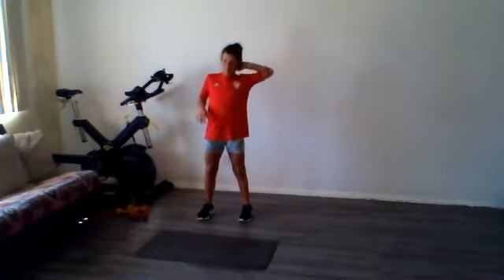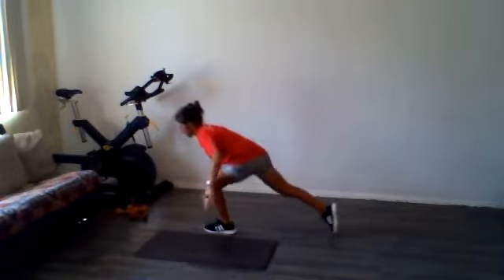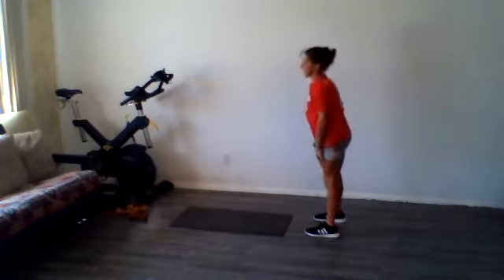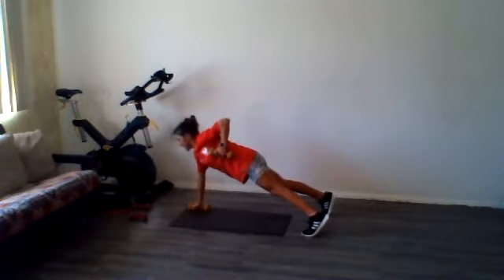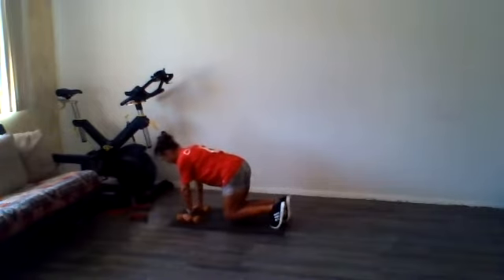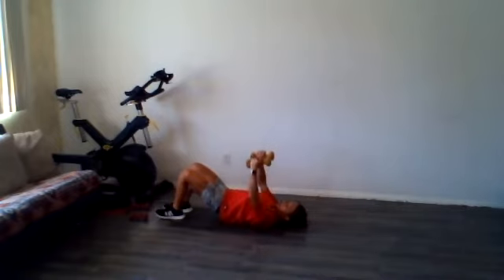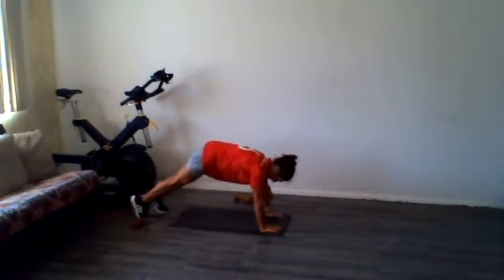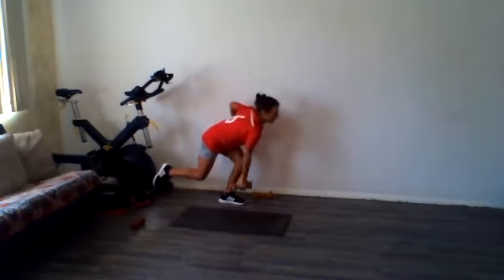Total Core - Intermediate